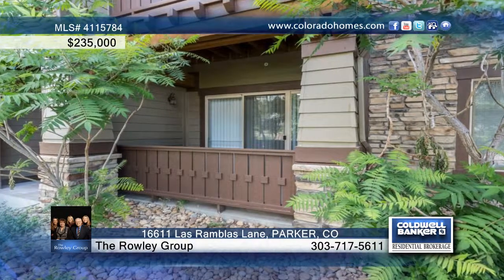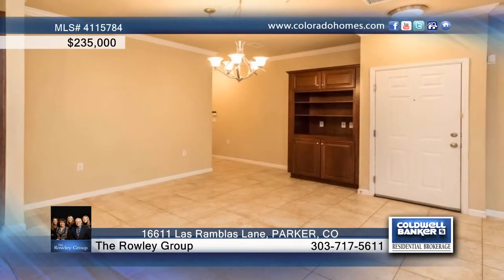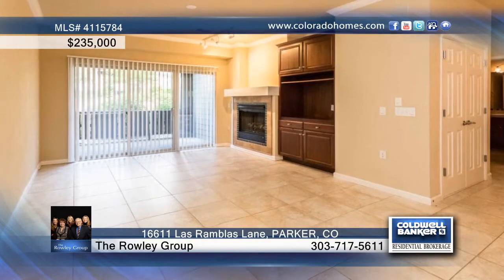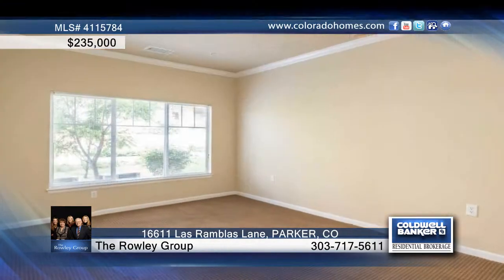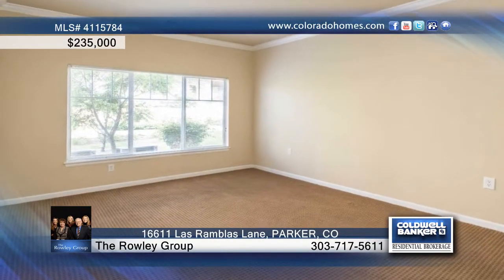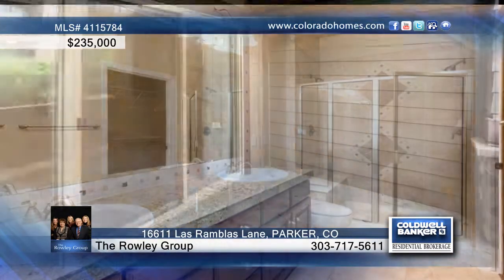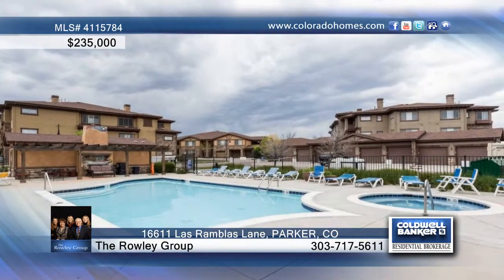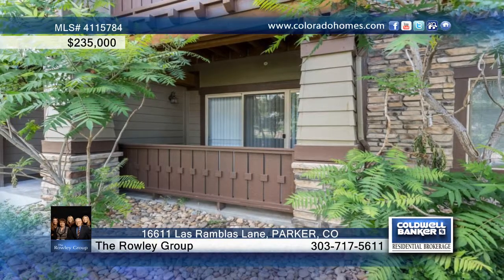16611 Las Ramblas Lane PARKER, CO Homes for Sale | coloradohomes.com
16611 Las Ramblas Lane, PARKER, CO
 The Rowley Group-Coldwell Banker | 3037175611

Gorgeous upgraded ground floor condo with a 2 car attached garage! This home features extended tile floors, a stunning kitchen with 42" cherry cabinets, granite counters, a pantry, island with breakfast bar and stainless steel appliances including the refrigerator. This home has a spacious great room with fireplace and custom built-ins in the dining room and media area. The master has a private en-suite with tile floors, large shower with bench, dual sinks, granite counters and a walk-in closet. There's a secondary bedroom with custom built desk and a secondary bath with upgraded tile floors and counters with beautiful accents. This home also includes a private enclosed covered patio, a huge storage closet and central air conditioning.